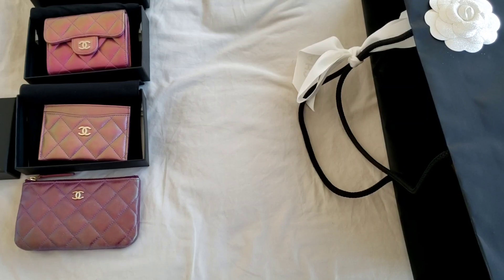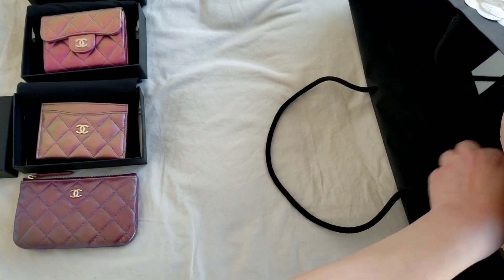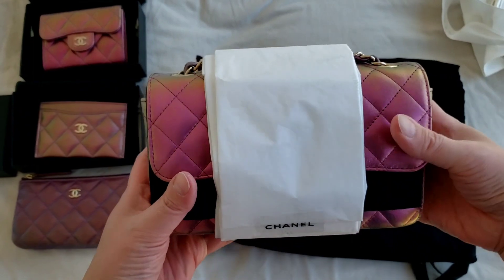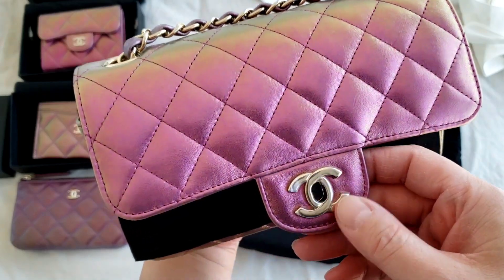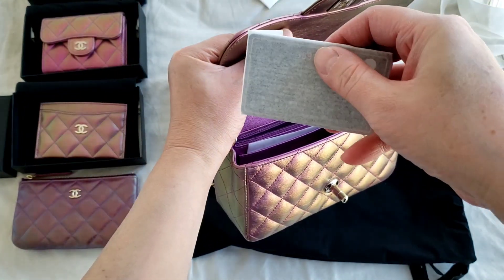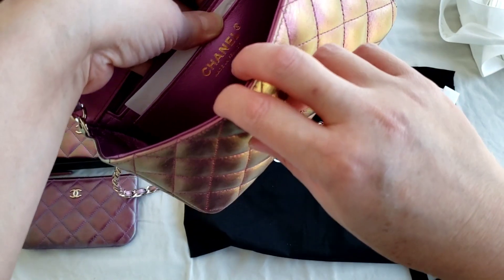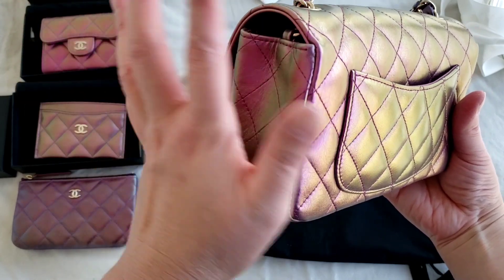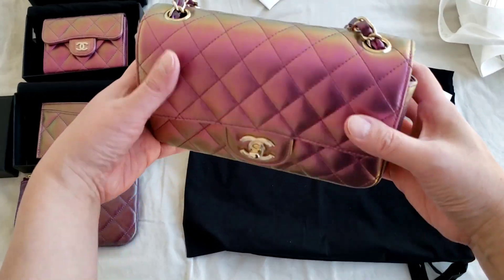Chanel IRIDESCENT PURPLE Mini Rectangular Unboxing from 20B1 Collections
This was one of my eagerly anticipated releases from Chanel after the Iridescent Ivory. Unboxing of my Mini Rectangular in the 20B1 Collections of Iridescent Purple with Comparisons to the slg Iridescent effects.

SHOP Instagram *click link above then click luxurypl38_closet